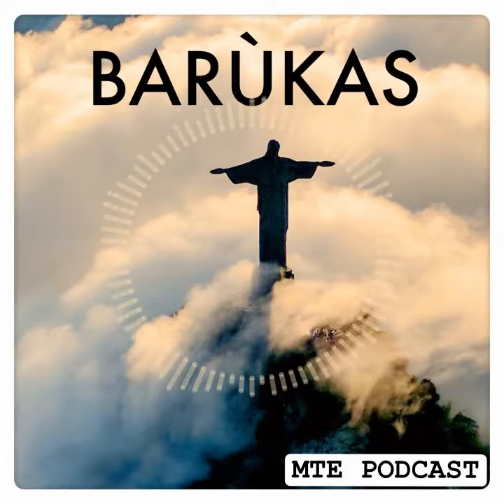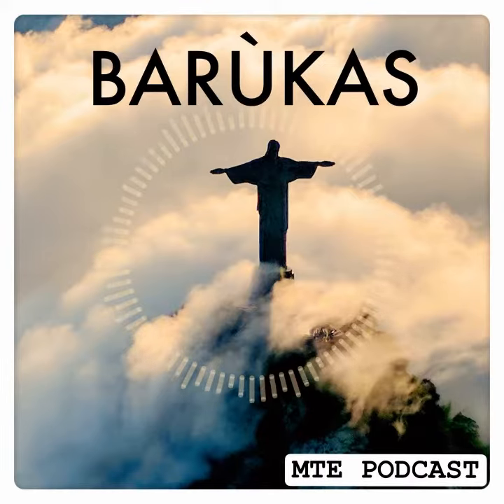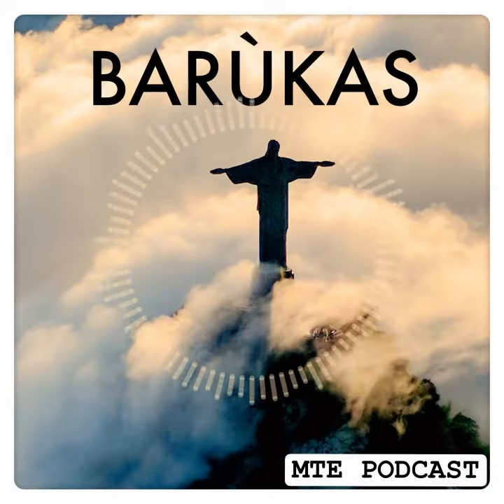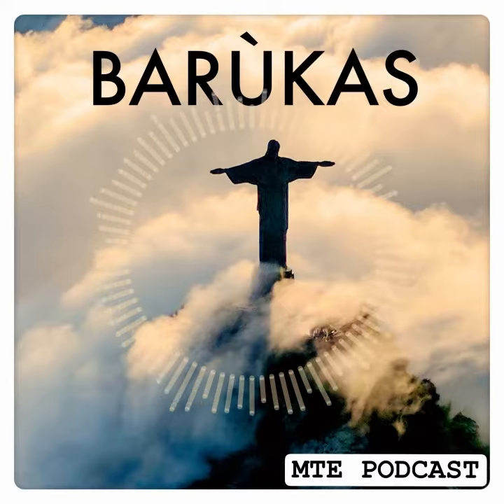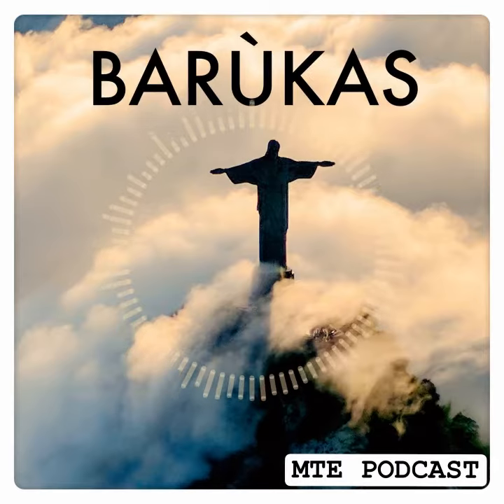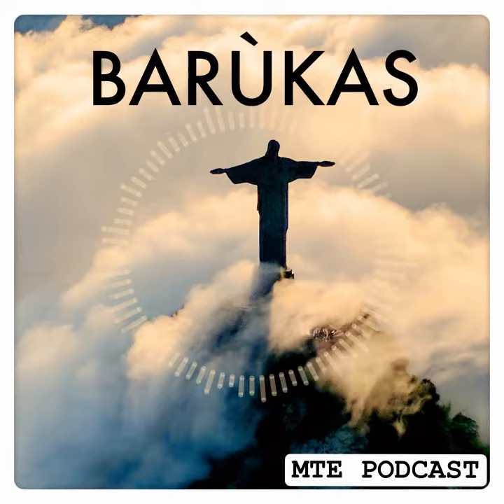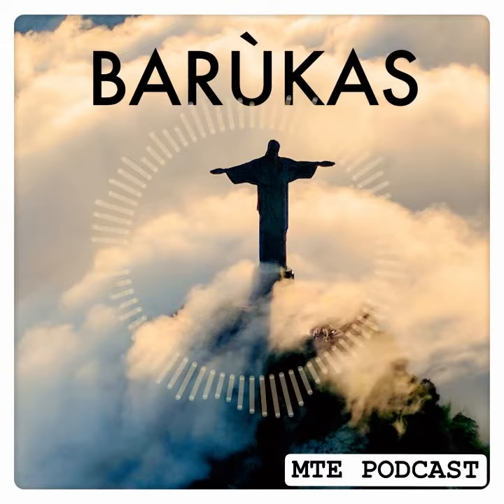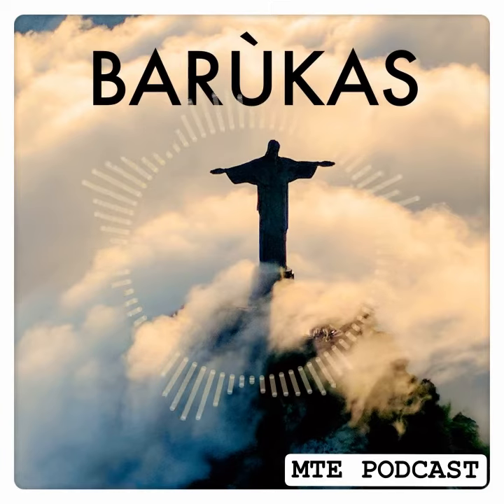Barùkas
Superhero of the Cerrado